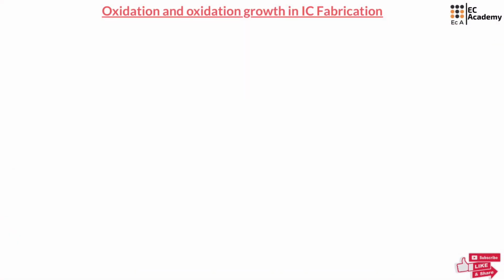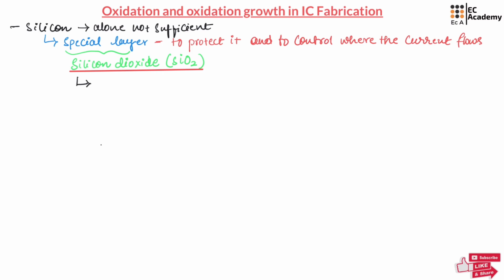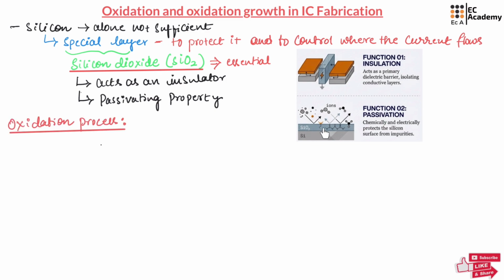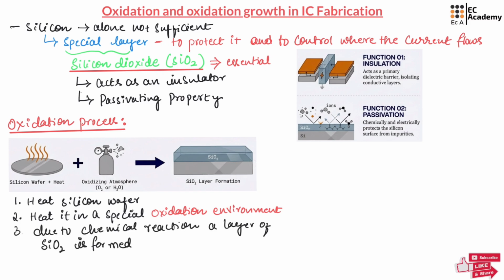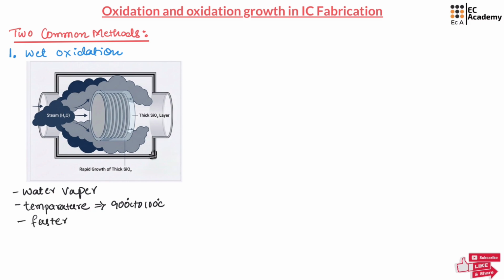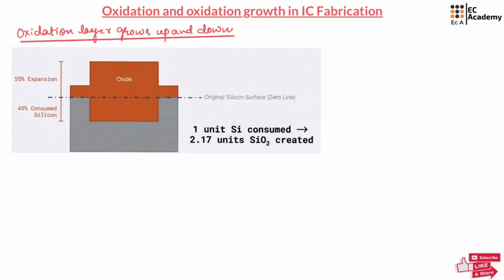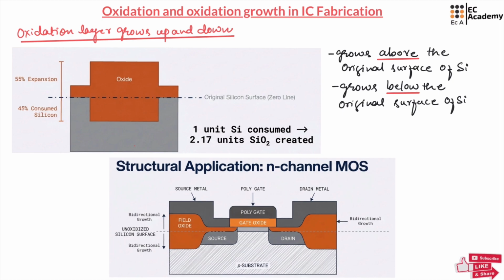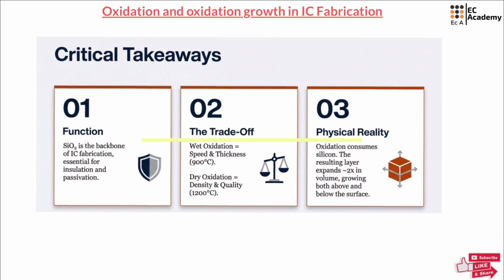Oxidation Process in VLSI Explained | Wet oxidation vs. Dry Oxidation || EC Academy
Hello Students! Welcome back to the channel. 📚✨ Have you ever wondered how the silicon chips inside our phones and laptops are protected? In today’s lecture, we break down one of the most important steps in manufacturing silicon integrated circuits: the **Oxidation Process** [1].

Even if you have zero background in VLSI or electronics, this video will make the concepts crystal clear for your exams and interviews!

What you will learn in this video:
What is Silicon Dioxide SiO_2Learn why its insulating and passivating properties are so crucial for making reliable integrated circuits

The Oxidation Process: How we heat silicon wafers in a special oxidizing atmosphere (like water vapor or oxygen) to grow this protective layer.
Wet Oxidation vs. Dry Oxidation: We compare the two main methods. Learn why Wet Oxidation (using water vapor at 900 C to 1000 C) is much faster, and why Dry Oxidation (using pure oxygen at 1200 C) produces a denser, higher-quality oxide layer.
Oxide Growth Magic: Did you know that SiO_2 takes up roughly twice the volume of the original silicon? We explain how this causes the oxide to grow both above and below the original silicon surface, just like the field oxide in an n-channel MOS device.

Drop your doubts in the comments below, and I will personally answer them. 👇